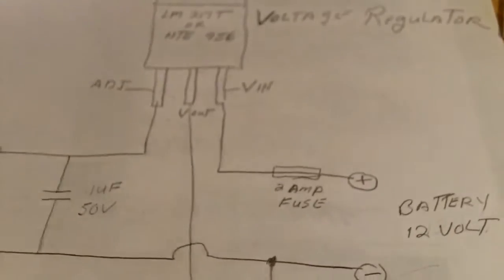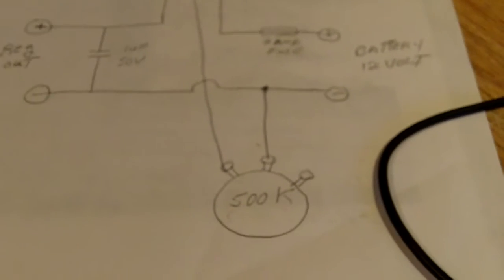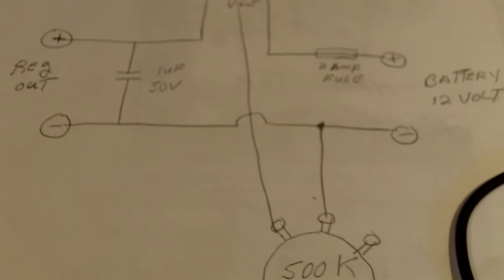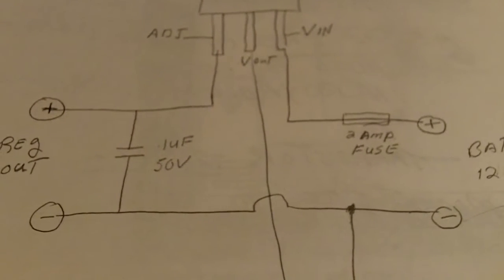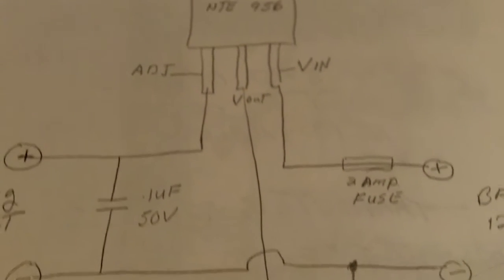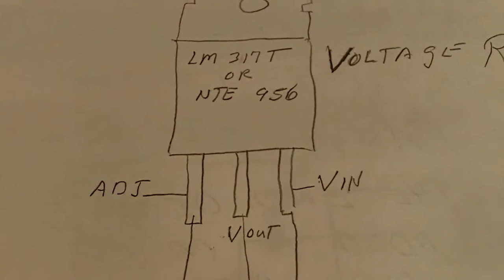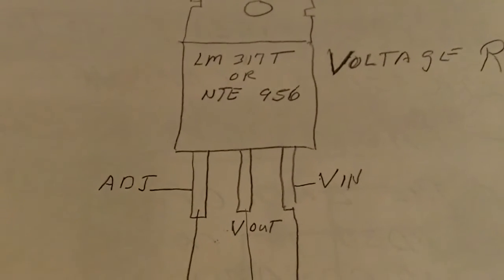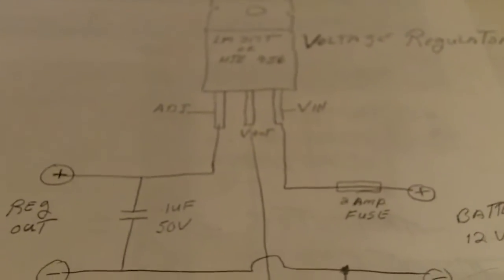Great little inverter.MOV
Lighting 110 volt LED lights and radio with 12 volts DC